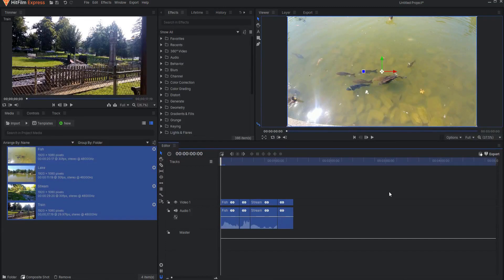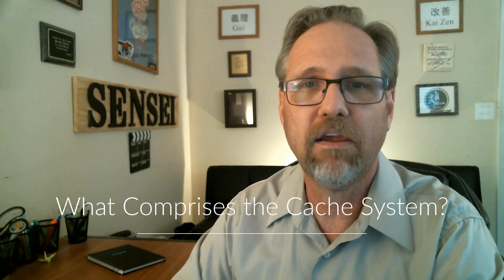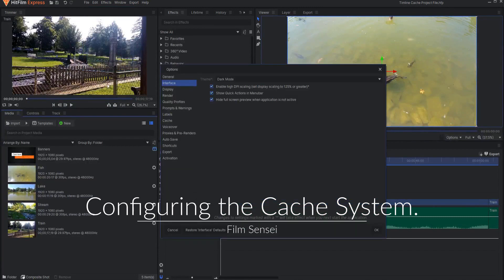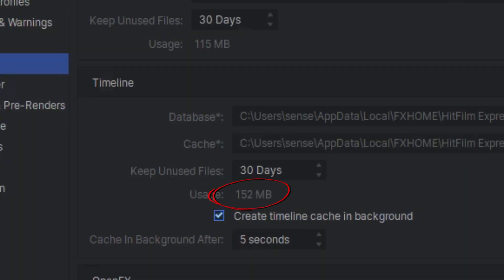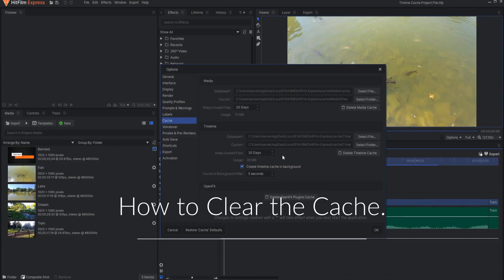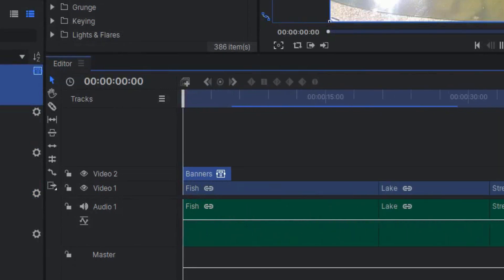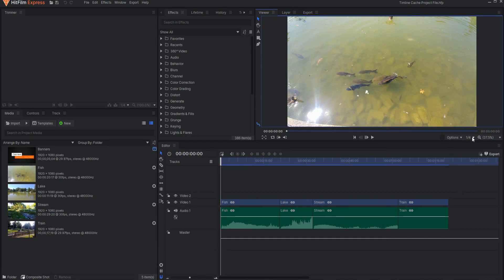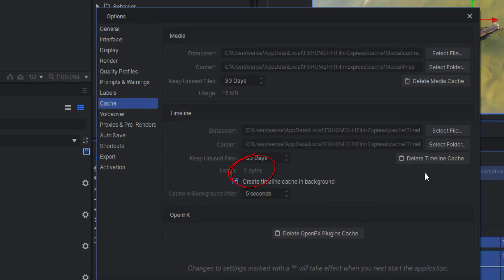Timeline Cache in HitFilm 2021.2 (Version 17)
Do you want to learn everything there is to know about the Timeline Cache system in HitFilm 2021.2 (Version 17)? Well look no further! In this video, I talk about everything regarding the Timeline Cache system in HitFilm 2021.2 (Version 17).

Table of Contents:
0:00 - Introduction.
0:30 - What is Timeline Caching?
0:56 - How Does It Work?
1:50 - What Comprises the Cache System?
2:06 - Configuring the Cache System.
3:06 - How to Clear the Cache.
3:28 - Changing the Playback Options.
4:15 - Wrap Up!